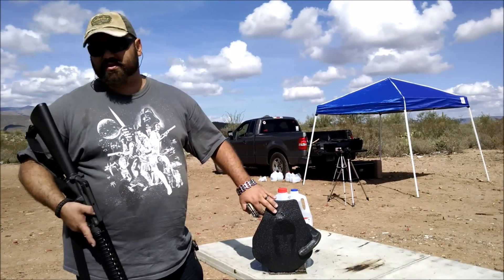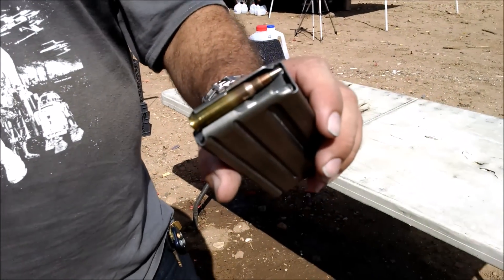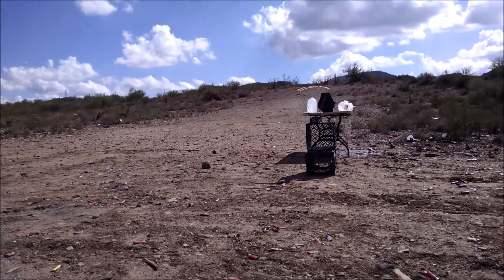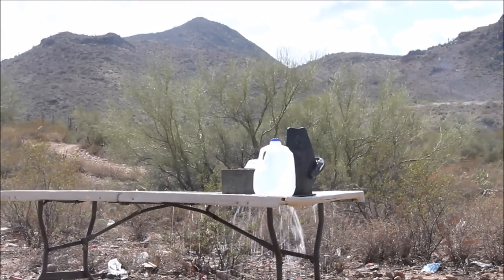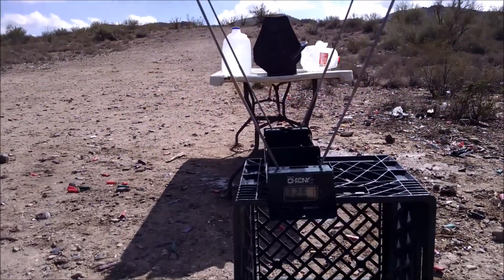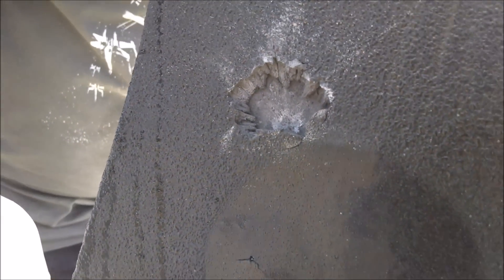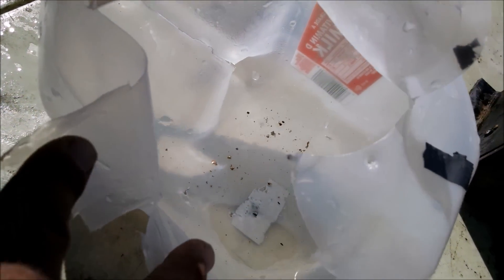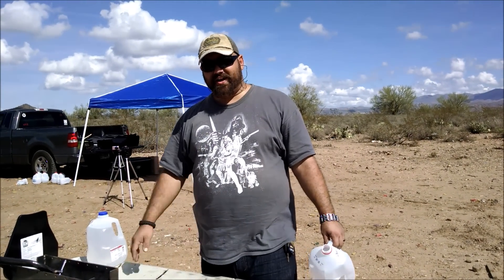Spartan Armaply level III+ vs. M855A1 EPR test video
This is a new product offered by TTM/Spartan released just this month. It is supposed to be an improvement over their earlier III+ plate. It is NOT rated, designed, nor intended to protect against this threat. It is also worth noting that there does not appear to be any other steel armor that can stop M855A1 when fired from a 20" barrel.